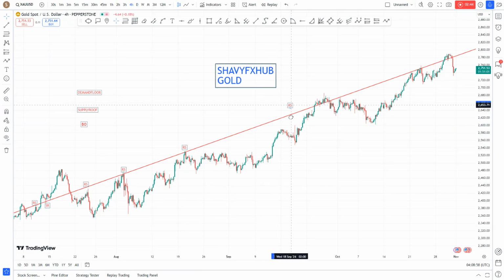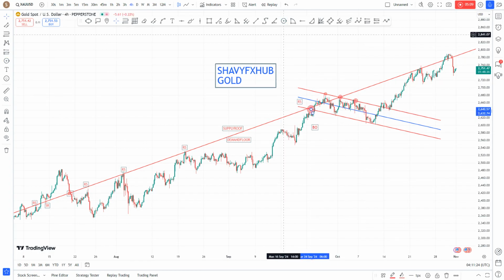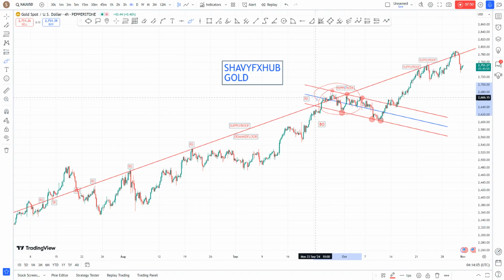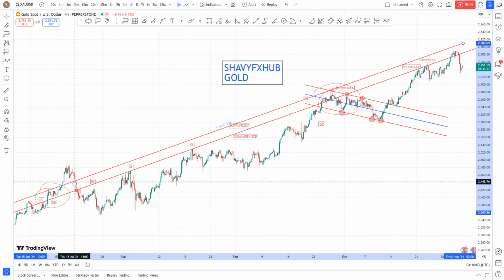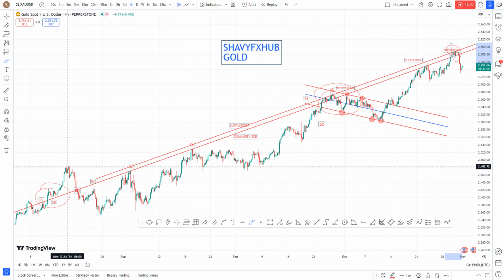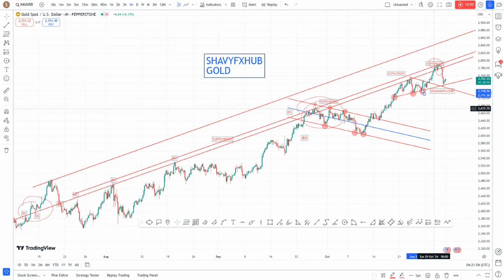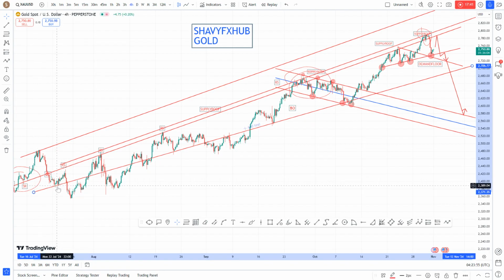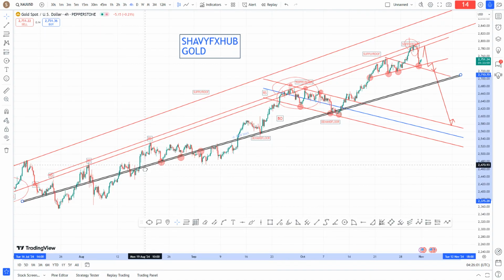XAUUSD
UNEMPLOYMENT DATA PRINT changed bias and sellers took price to 500pip drop
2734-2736 held price firmly and on double confluence the demand structure provided the impulse to close the market at 2746.